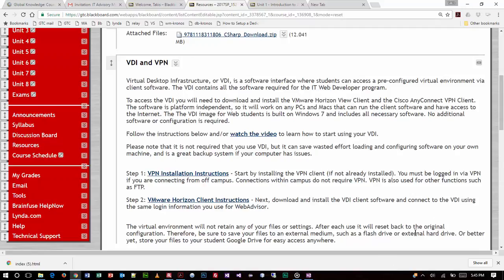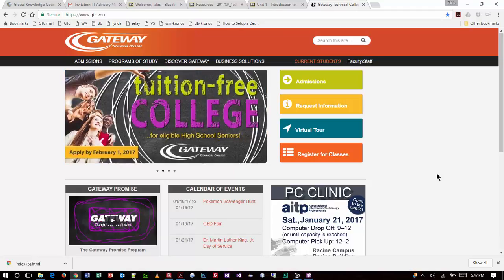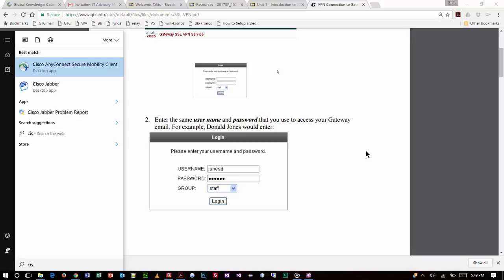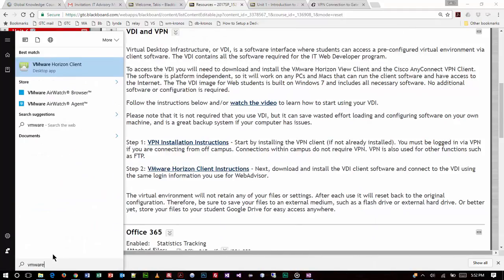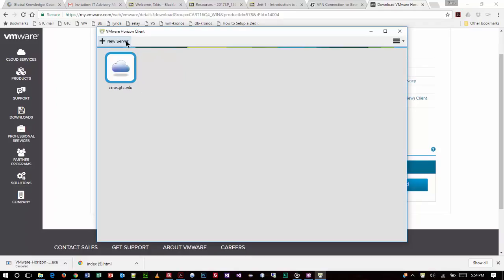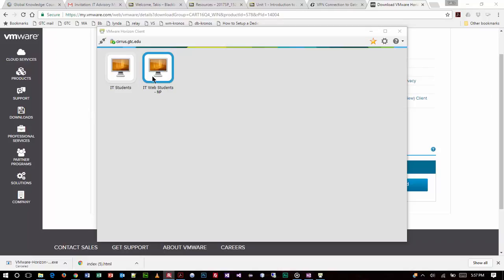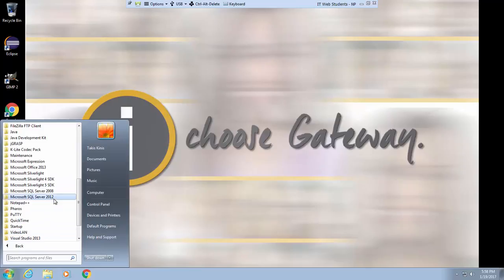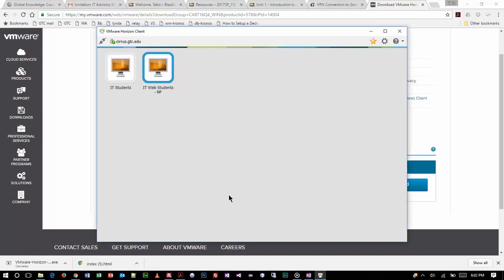ASP.NET - Visual Studio Versions and Using the VDI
This video is designed to help students in Gateway's Web Developer and SharePoint programs. Student must use Visual Studio 2012 or better for their work. If there are difficulties installing Visual Studio, students may use the VDI which has Visual Studio pre-installled.